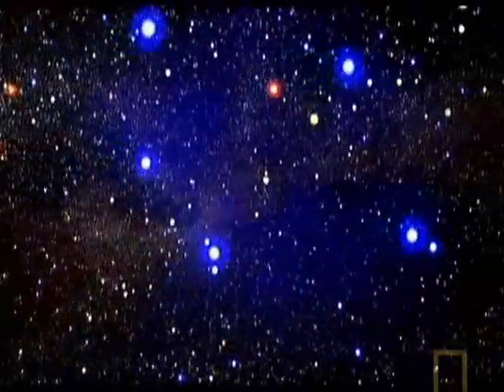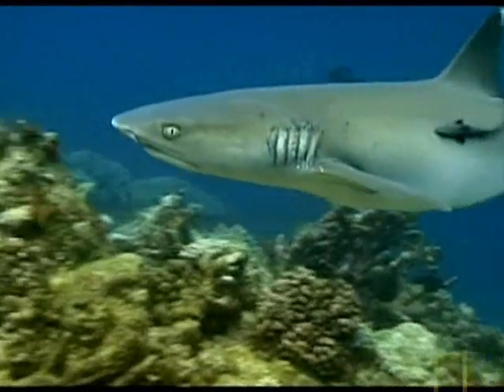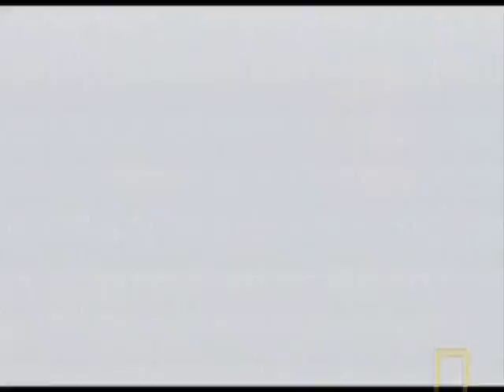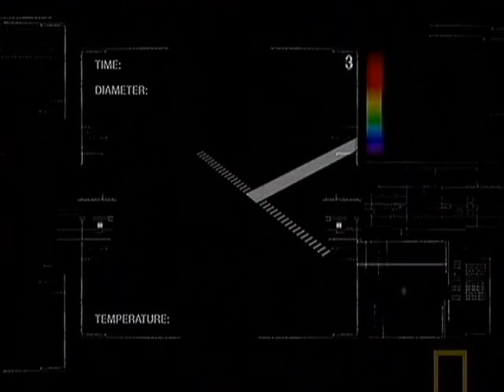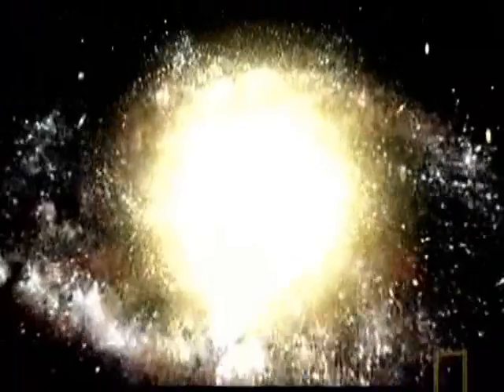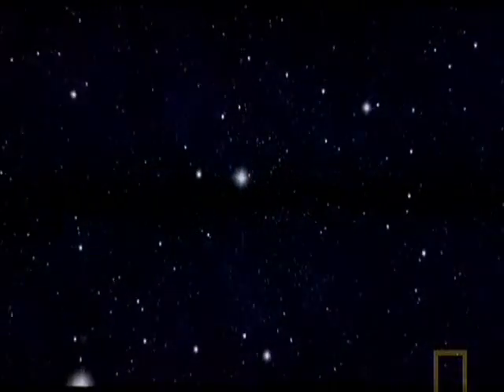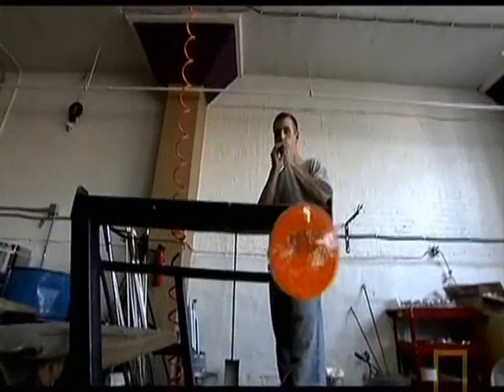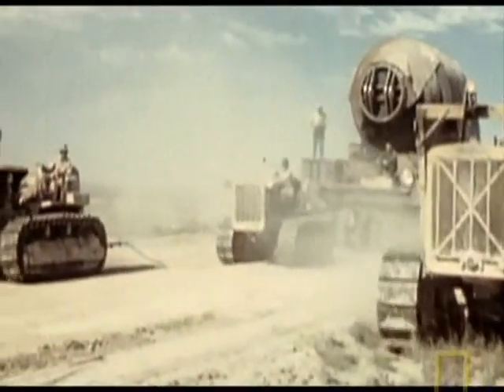Birth of the Universe 1 - 5: Part 1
Our Universe: Unimaginably vast and inspiringly beautiful, from billions of galaxies and uncountable stars, to our solar system, the planet Earth, the air we breathe, even our bodies - where did it all come from? We travel through space and time to reveal the amazing story of how the universe was born, how it created everything in our world, and eventually how it will die. What is the Big Bang? How do we know it happened? After nearly 14 billion years the universe has only really just got started. We have a complex cosmos with life on Earth. But how will the universe die? The incredible story of the universe: from creation to destruction. We take you on an amazing journey through the deepest depths of space and dive into the centre of an atom to reveal that we are cosmic individuals.